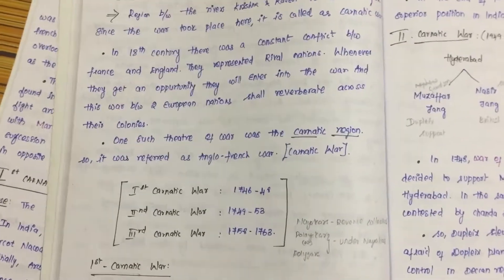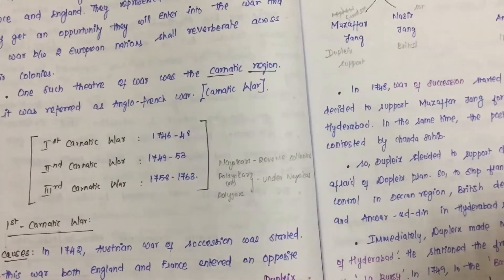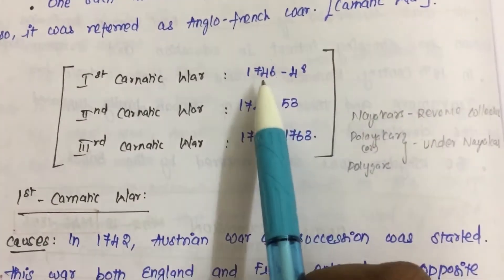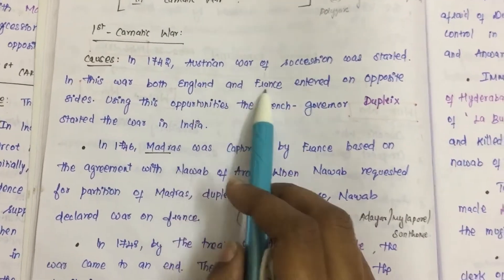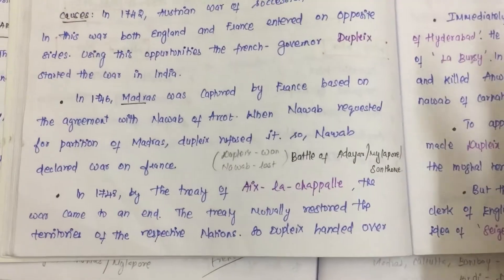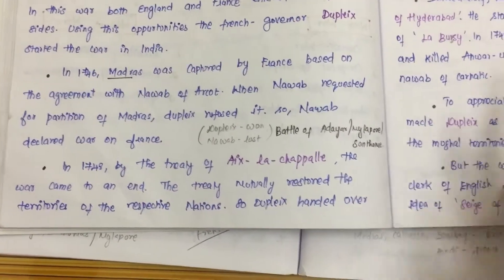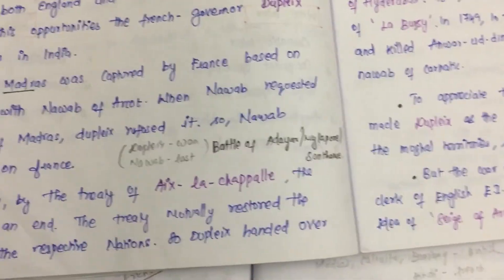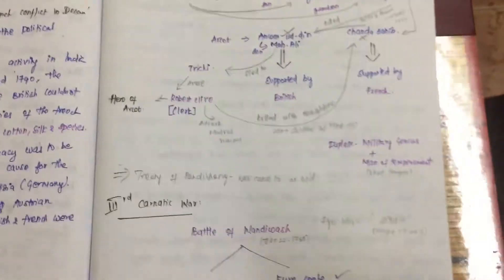1st Carnatic war || UPSC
Carnatic region and 1st Carnatic war.